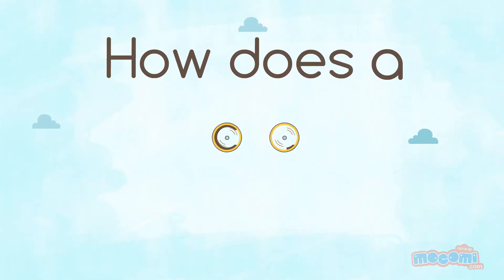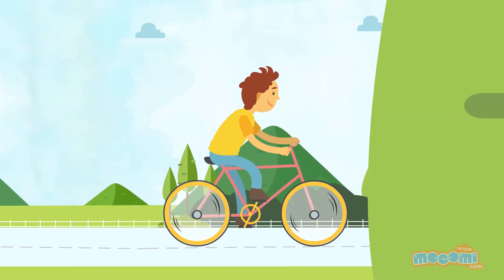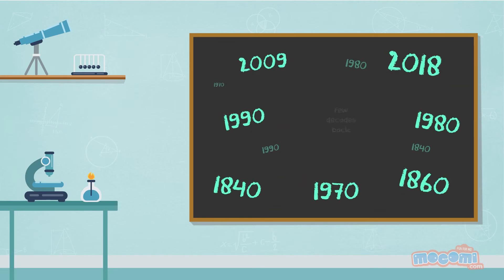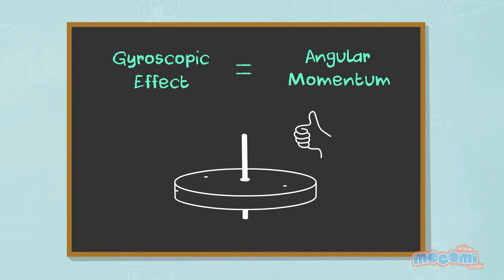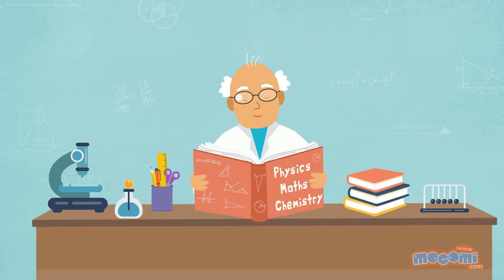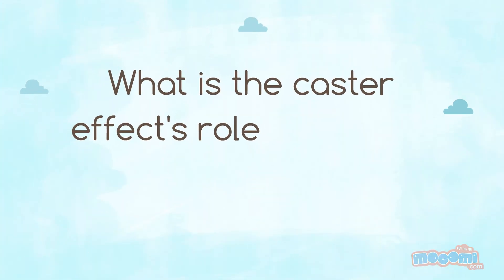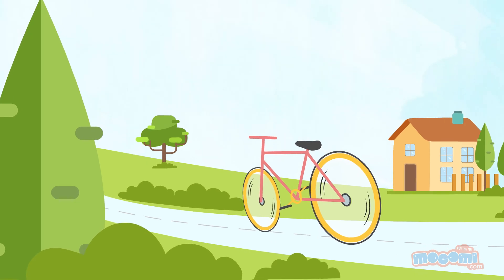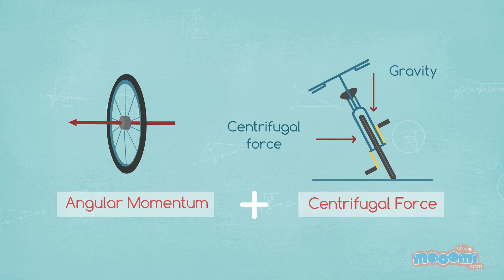How does a bicycle stay upright? Curious Questions with Answers | Educational Videos by Mocomi Kids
presents:How does a bicycle stay upright?

How does a bicycle stay upright?

Scientists have been fascinated by the science of how a bicycle stays upright for almost as long as bicycles have existed! There are several contributing factors which aid our ability to remain upright while riding a bicycle.

Bicycles function through the conversion of muscular energy (energy created by the cyclist peddling) into kinetic energy (energy created by movement). The bicycle itself has several components which are simple machines – a combination of levers, pulleys and wheels and axles, which help convert the action of pedalling into movement. This may answer any confusion as to how bicycles work, however, does not address how exactly it stays upright.

Till a few decades ago, scientists believed that bicycles remained upright owing to the ‘Gyroscopic Effect’ - which means that a spinning wheel will stay aligned to its original direction during motion. The momentum, in this case, is an Angular Momentum, created when a cyclist pedals and propels the bicycle forward.  Though the Gyroscopic Effect explains how a bicycle remains stable, experiments conducted revealed that even if the Gyroscopic Effect were to be cancelled, the bicycle would still remain upright!

The Caster Effect is another effect in play which helps guide the front tire of the bicycle in order for it to stay upright. The centrifugal force of the back wheel also plays a part in ensuring the bicycle does not fall over.

A bicycle stays upright due to a combination of different effects – Gyroscopic as well as the Caster Effect. Alongside this, the rider must be taken into consideration. Our mind also plays a role in making sure we do not fall over while riding a bicycle. The body unconsciously balances itself whenever it is needed. If we feel a tilt to the left, we automatically balance ourselves, by leaning into the right.